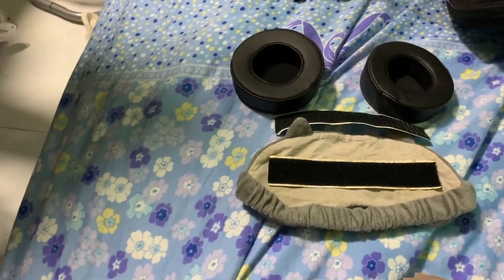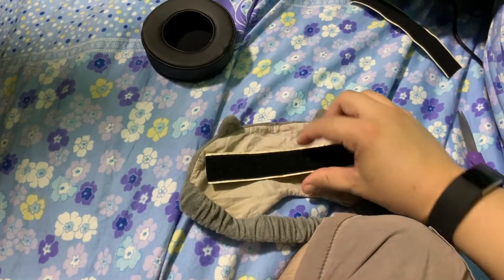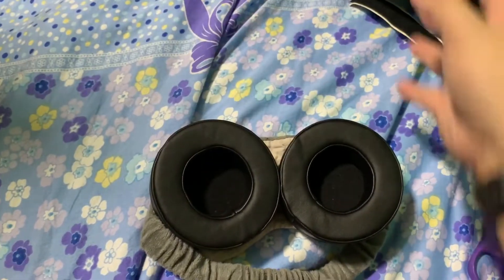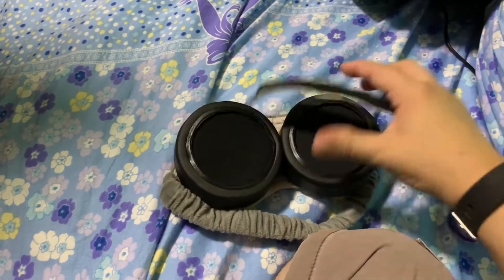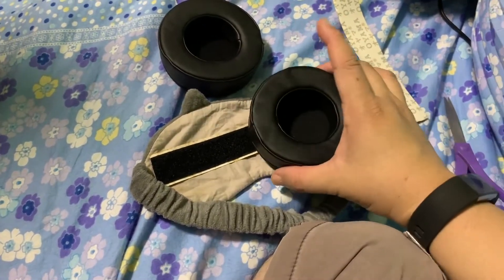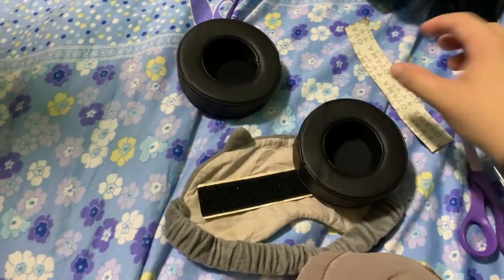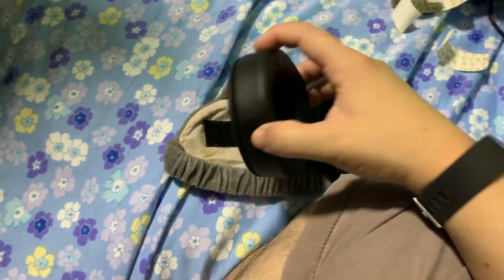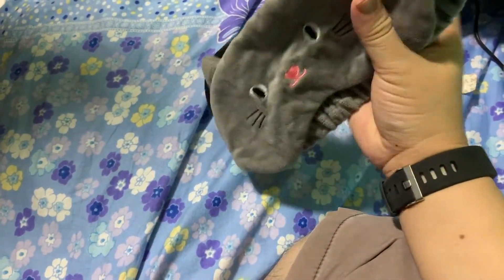DIY Sleeping Eye Mask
After seeing a advertisement on Facebook on Manta eye mask for sleeping, I decided to DIY one for myself...haha

It's not exactly as good as the real thing but at least it's usable :D